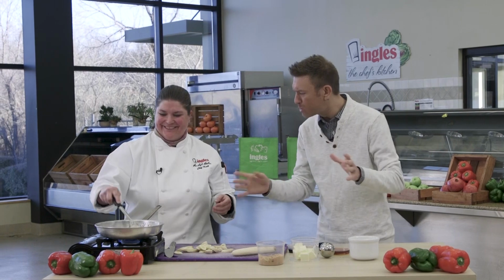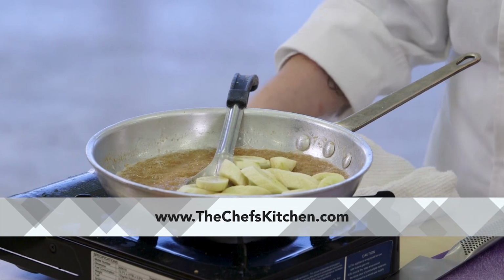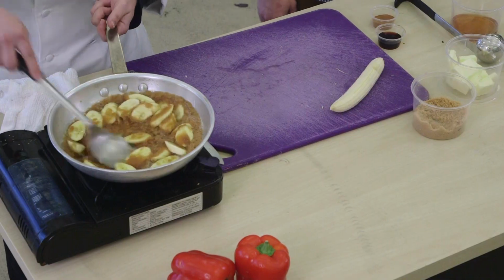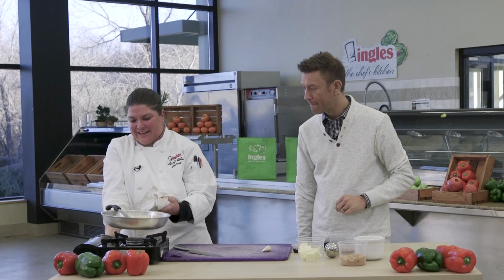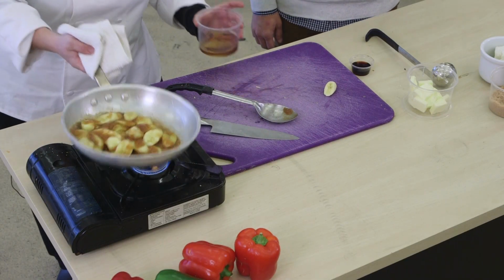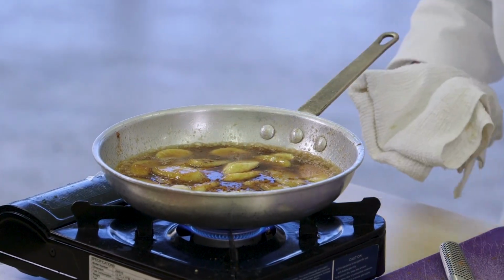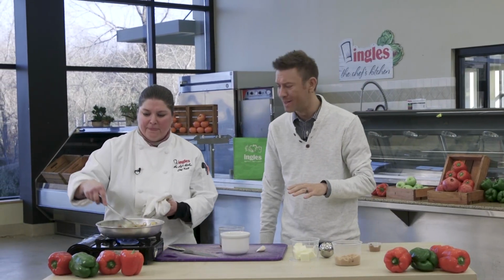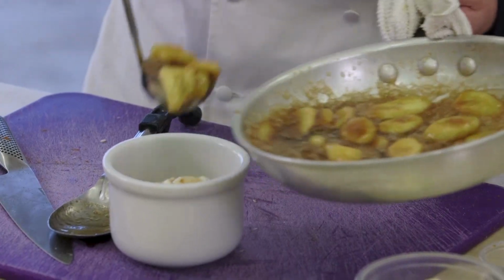The Chef's Kitchen | Banana Foster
Shopping List

• 1/4 cup of butter
• 2/3 cup of dark brown sugar
• 3 1/2 tbsp. of brandy
• 1/2 tsp. of vanilla
• Pinch of cinnamon
• 3 bananas (chopped)
• Vanilla bean ice cream

• Melt butter and brown sugar in saute pan until it lightly bubbles.
• Add bananas and carmelize.
• Deglaze pan with brandy and vanilla and flambe.
• Serve over vanilla bean ice cream.